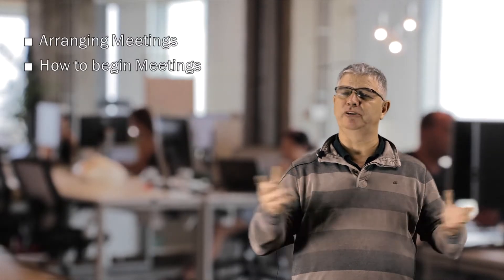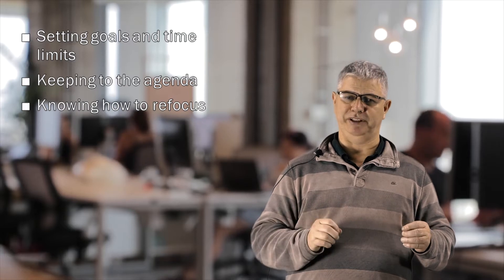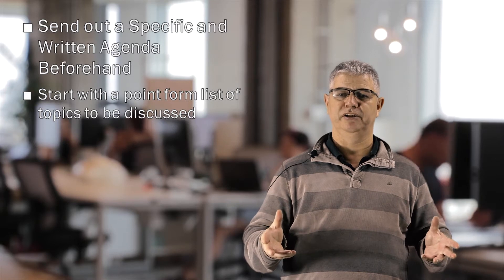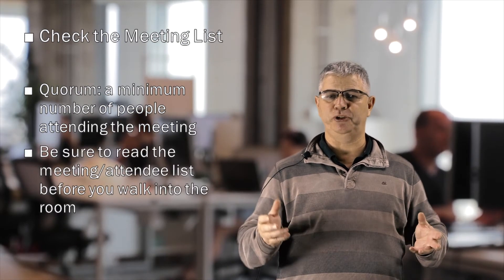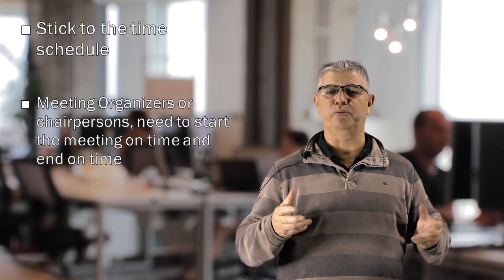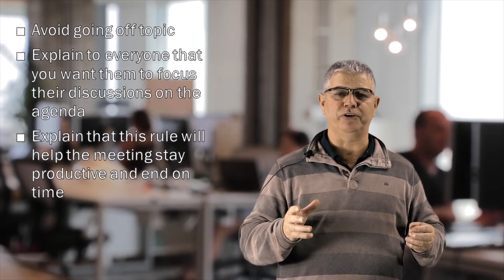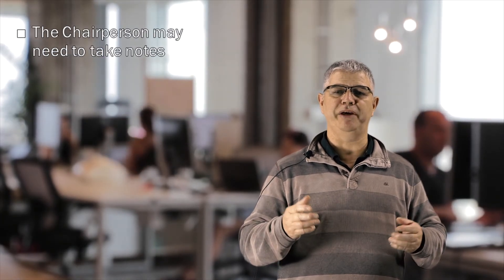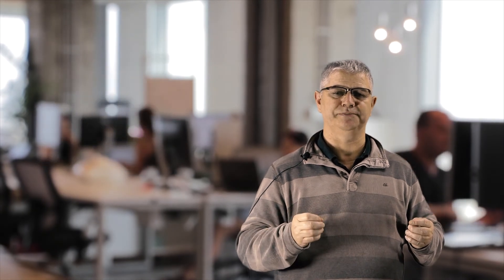3 Meetings - Lesson 1 Close Out